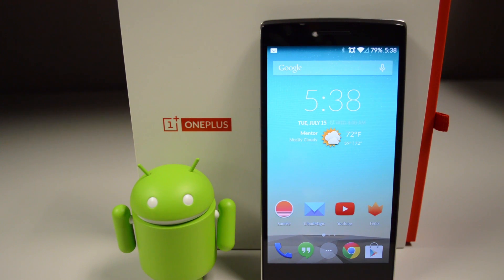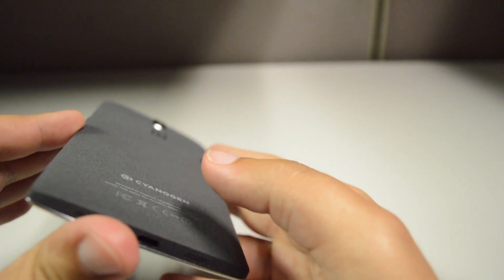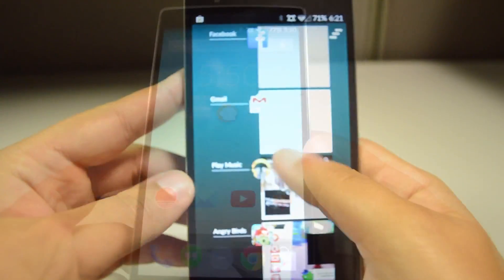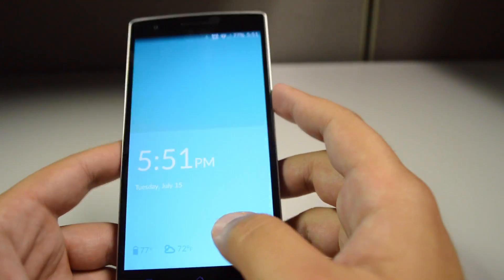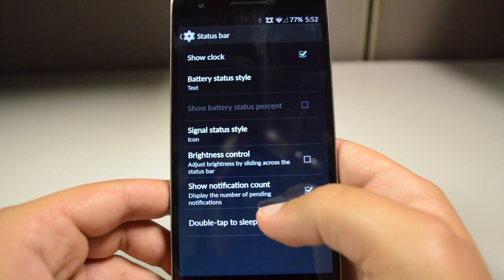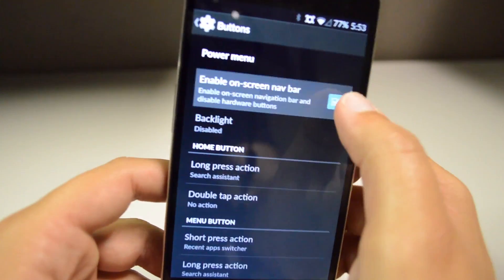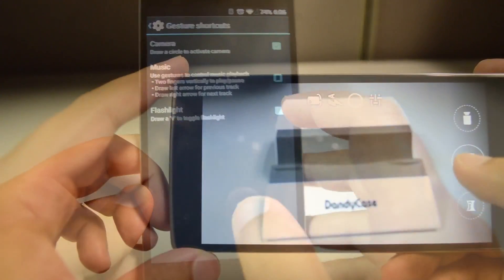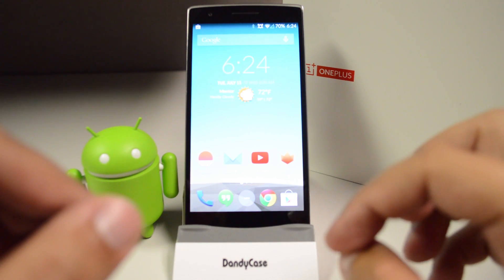OnePlus One Review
Detailed review of the OnePlus one including a look at the Software, Specifications, and Camera.